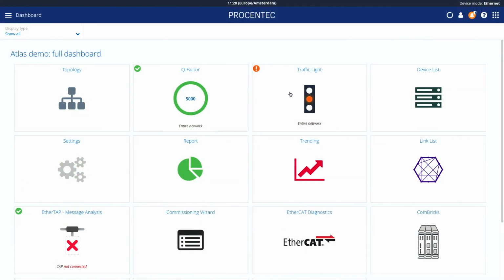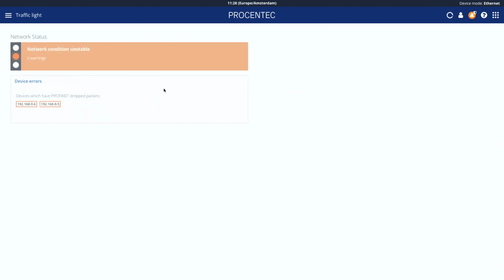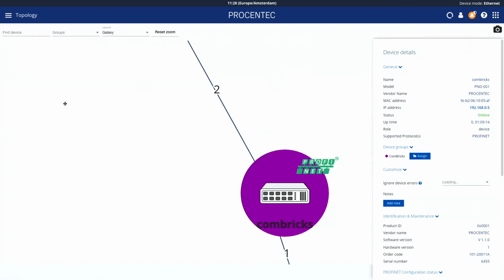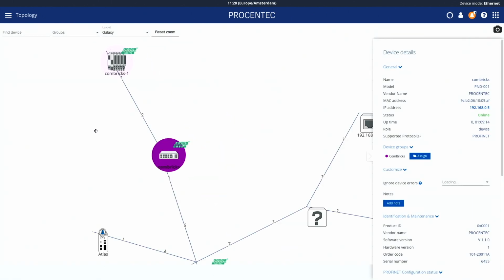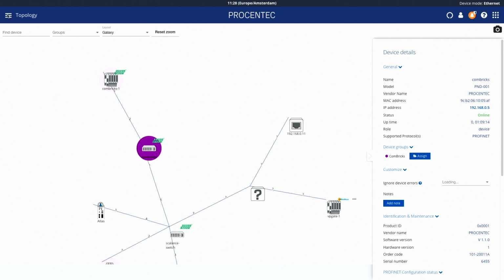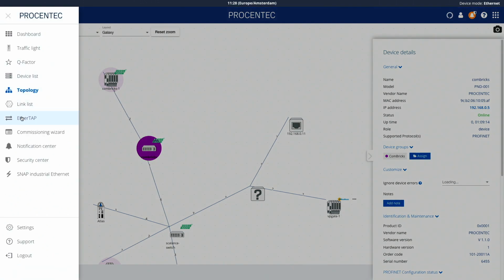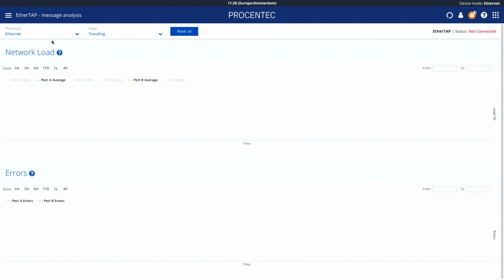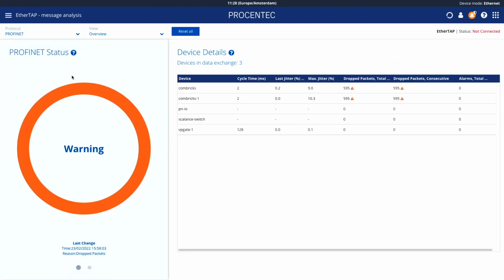Introducing Osiris as a Software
In this video, Jonathan Machin introduces our Osiris Platform for troubleshooting industrial networks as a software version you can use on your own hardware device. With this software installed on your laptop, you can diagnose Industrial Ethernet networks such as PROFINET, EtherNet/IP, & EtherCAT with one ethernet cable

*Please note that the appearance of the software/hardware may vary in the future, but the features and functionality will remain the same or improve.